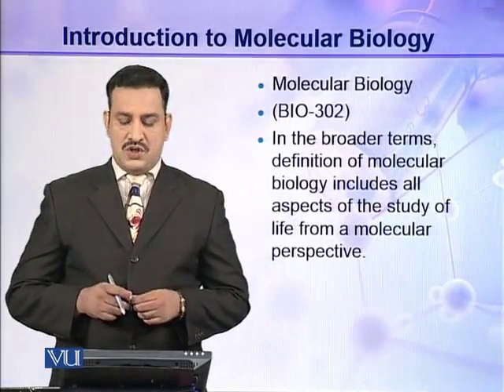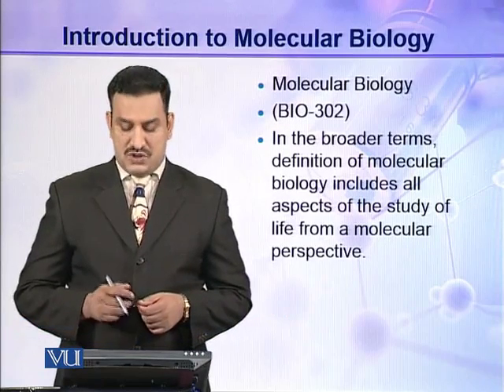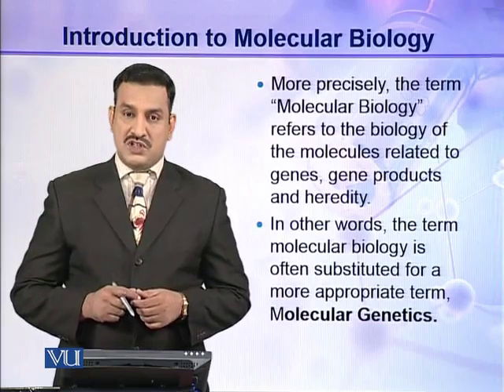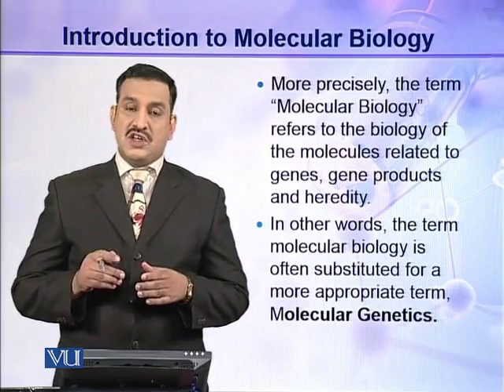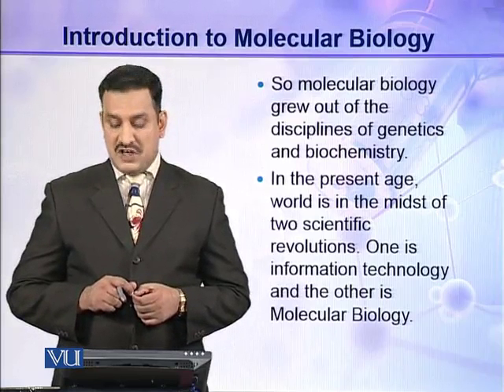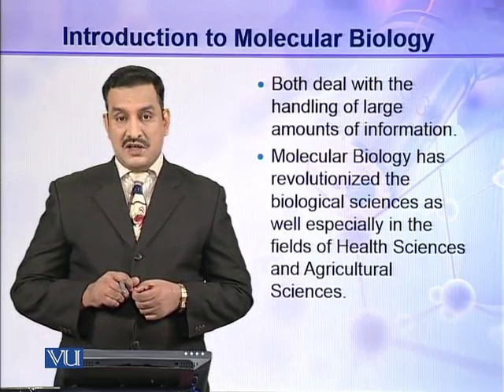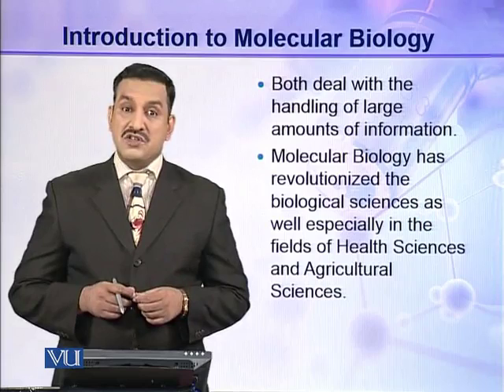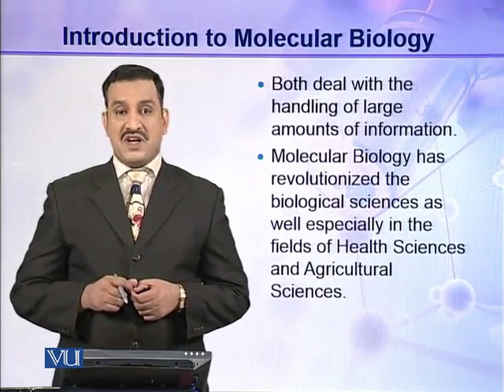BIO302_Topic001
Topic: 01